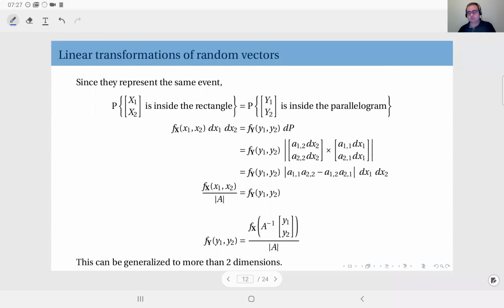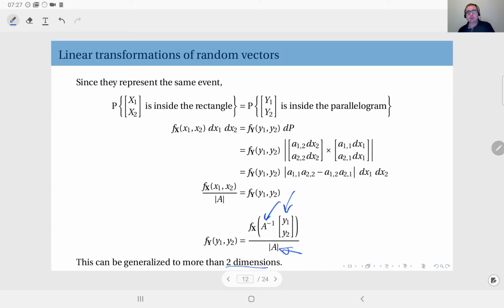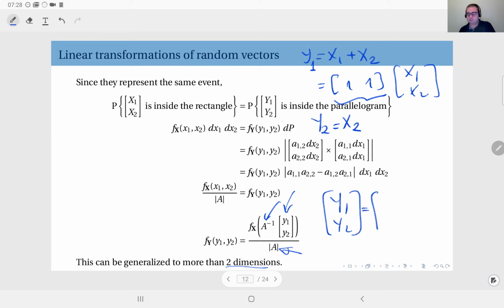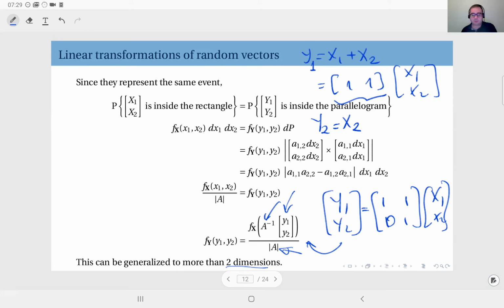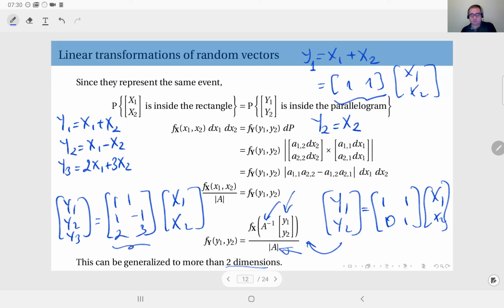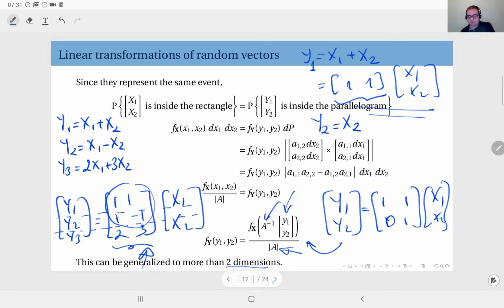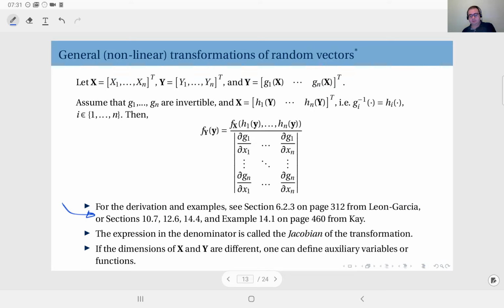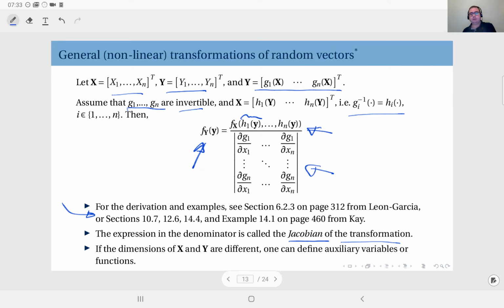09.05 General Transformations of Random Vectors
Some fine points when dealing with linear transformation of random vectors. General (non-linear) transformations of random vectors.